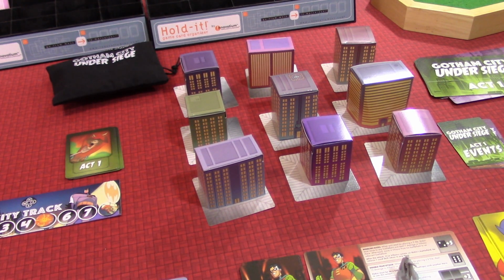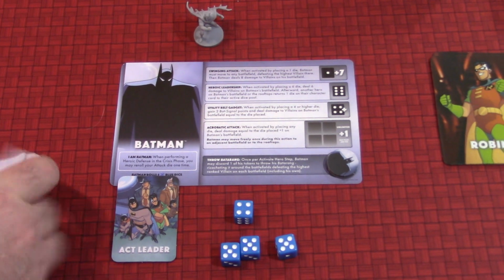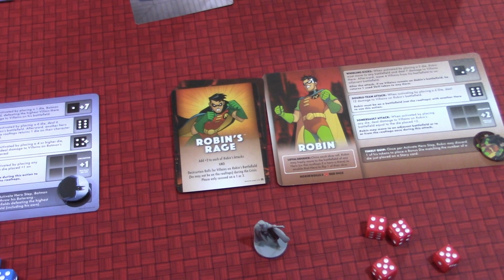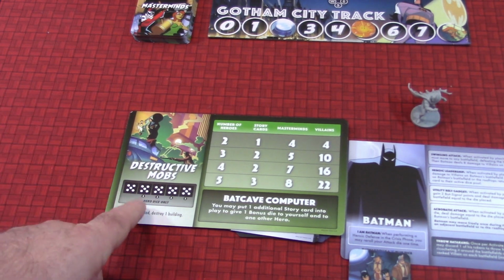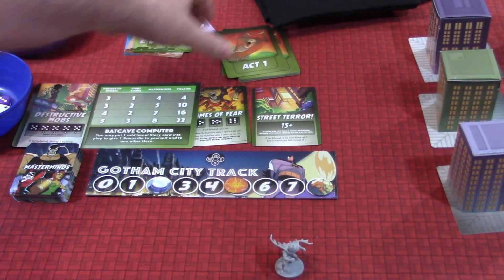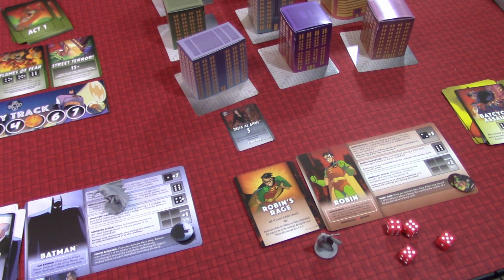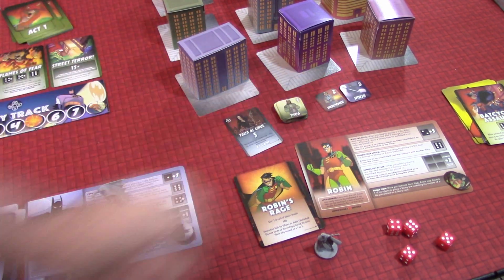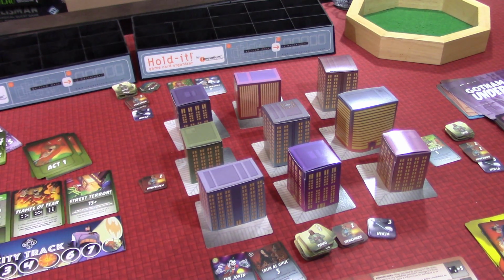Batman Gotham Under Siege EP 1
Join me for a new blind play through. This time it is of Batman The Animated  Series: Gotham Under Siege.